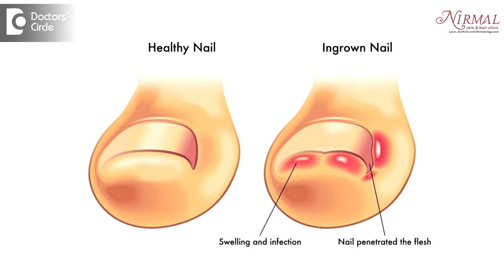What causes pus discharge after removal of an ingrown nail? - Dr. Nischal K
Watery pus discharge after removal of an ingrown toe nail is because of a delayed healing or could be a sign of infection. In these situations this has to be assessed properly by the dermatologists so that appropriate treatment can be done. Most often after the procedure is does we put the people on antibiotics and we advice them how to take care of the wound. Since the skin is thick here it takes the time to heal and the time period can vary from 1 to 2 weeks. People have to keep the area dry and clean it regularly using normal saline or iodine solution to cleanse the area and put an antibiotic cream or solution in that area in addition to taking an antibiotic tablet. Many a times we also put people on vitamin C tablet supplements to enhance or boost the healing and hasten it. This can be taken like 1 to 2 weeks per day, 500 mgs of vitamin C tablet. This helps in healing. In addition to that if people are already diabetic we need to check their diabetes status and we need to treat accordingly. So any water or pus discharge after ingrown toe nail cannot be neglected and we have to rule out the fungal infection and take appropriate care.